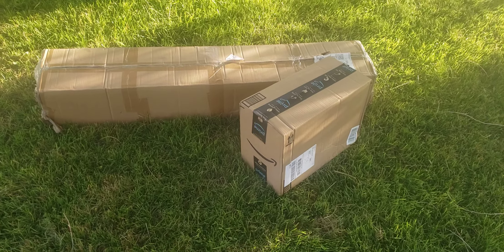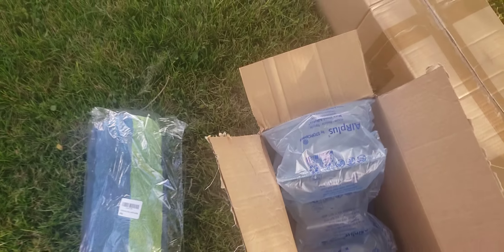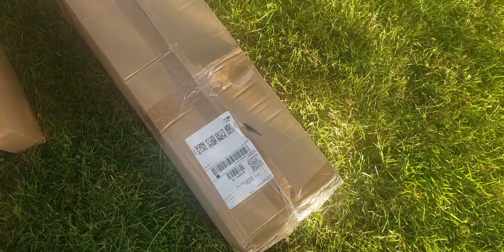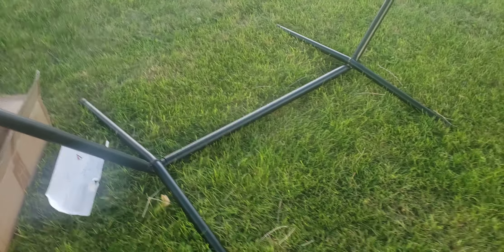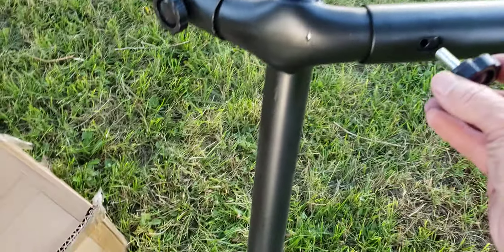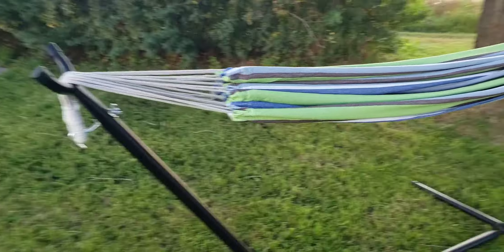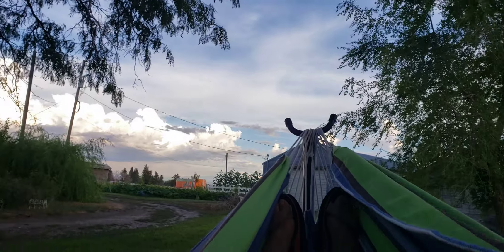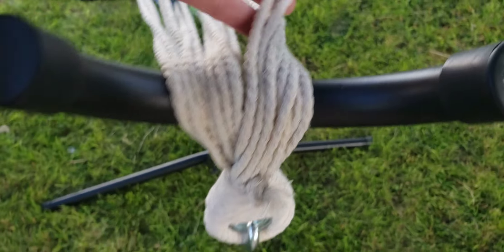Birthday Gift From My Sister Kay @DancingTreeGifts 💖💖💖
My sister Kay sent me a little something for my birthday! Come see what it is! 💖🎉💖